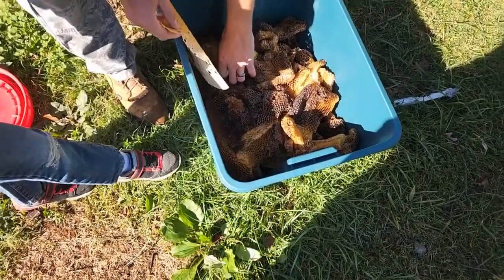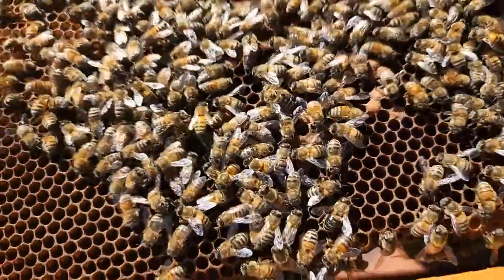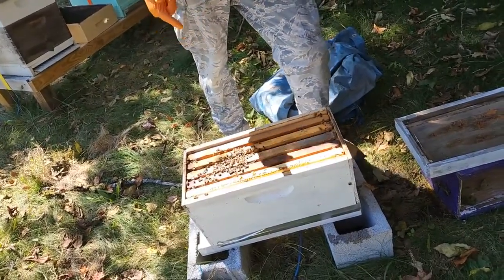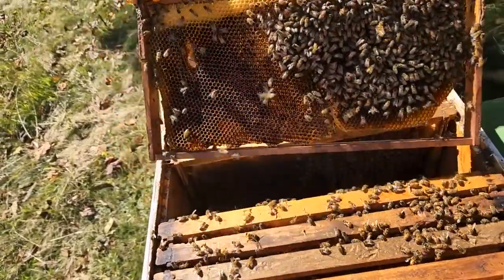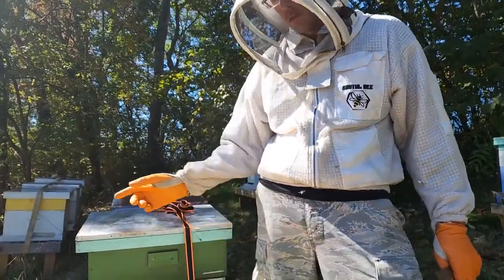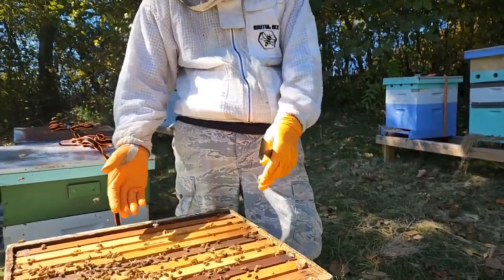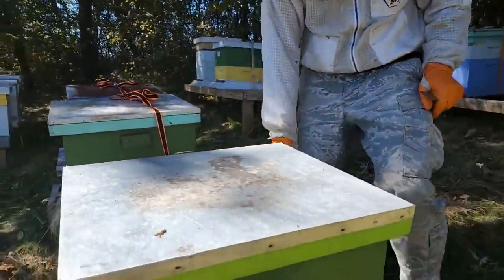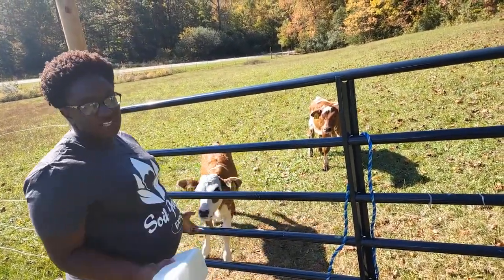Beekeeping 101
Beekeeping 101 with @TheBHiveHomestead

Amazon WishList:

Mailing Address
Garden City Ga 31418